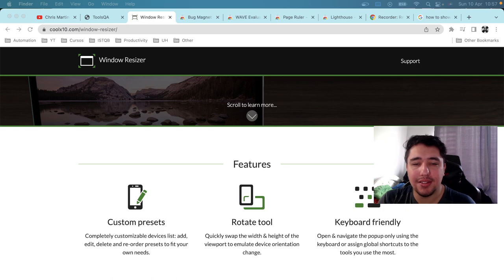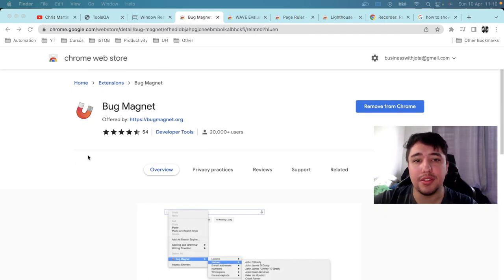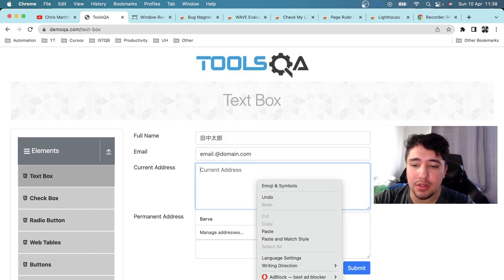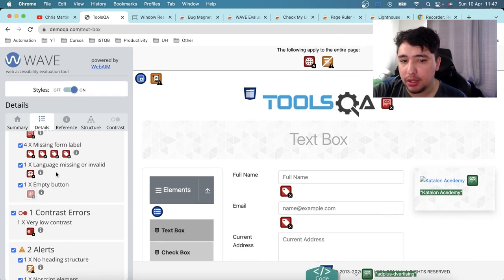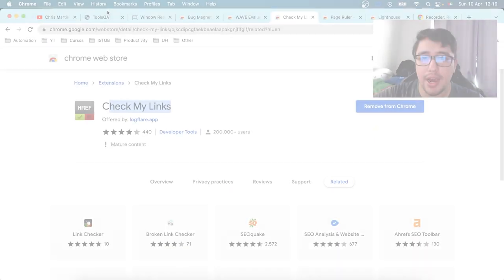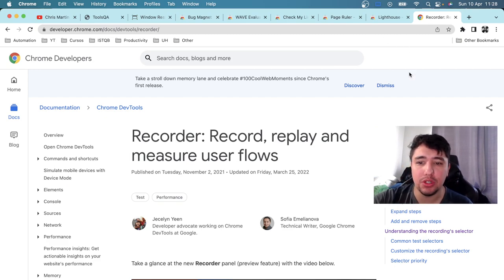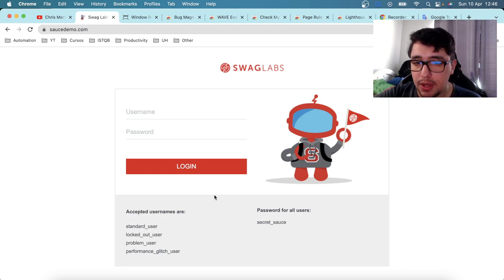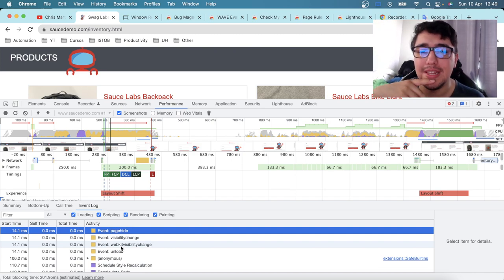Interested in Software Testing? Best Chrome Extensions you NEED to install NOW!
✅ Best Chrome Extensions for Web Developers and QA Testers.

⏰Timestamps:
00:00​​​​ - Video Introduction
00:40 - Window Resizer - Responsive Testing
03:00 - Bug Magnet - Exploratory Testing
06:32 - WAVE Evaluation Tool - Accessibility testing
09:27 - Check my links - Exploratory Testing
11:42 - Page Ruler - Design Testing
12:55 - LightHouse - Performance & Accessibility Testing
15:48 - Chrome Recorder